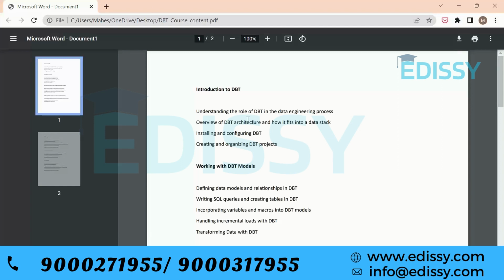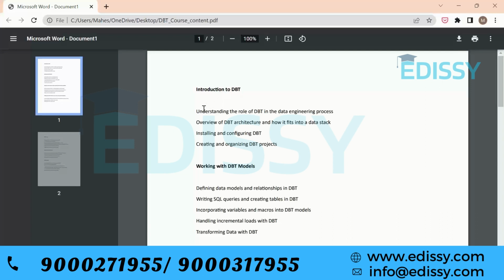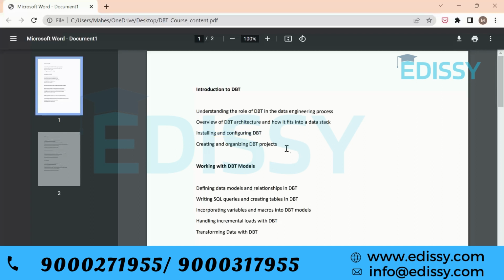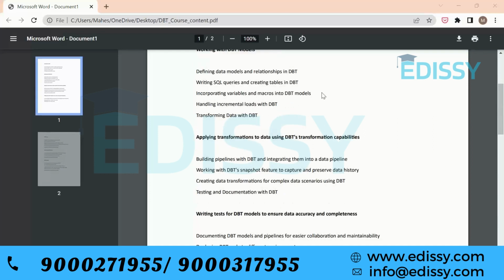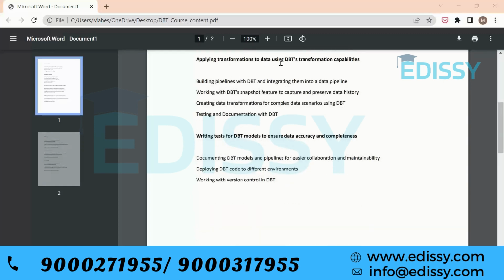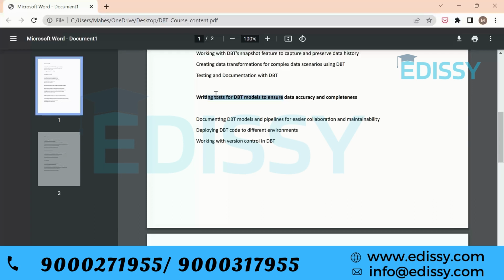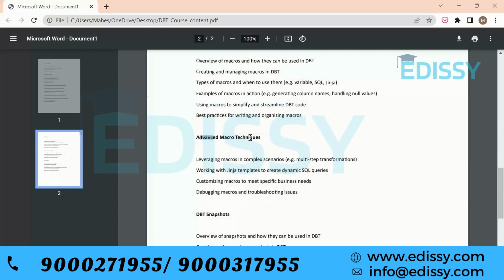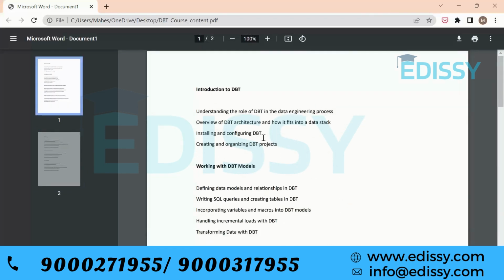Boost Your Skills with DBT Online Training || Start Your Journey Today by a free Demo session part-1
Welcome to the ultimate DBT online training program offered by Edissy Online Training! In this comprehensive course, you'll dive deep into the world of Dialectical Behavior Therapy (DBT) and learn valuable techniques for managing emotions, improving relationships, and achieving personal growth.

In our free demo session part 1, you'll get a sneak peek into the transformative power of DBT. Our experienced instructors will guide you through the fundamental concepts and introduce you to the core skills that can revolutionize your life.

Join us as we explore the key principles of DBT, including mindfulness, distress tolerance, emotion regulation, and interpersonal effectiveness. This demo session is the perfect opportunity to experience the quality of our training and understand how it can benefit you.

By enrolling in our full DBT online training program, you'll gain access to in-depth modules, practical exercises, and interactive discussions. Our expert trainers will provide personalized guidance and support, ensuring you develop a strong foundation in DBT and enhance your well-being.

Don't miss this chance to unlock your true potential and embark on a journey of self-discovery and growth. Enroll in our DBT online training now and take the first step towards a happier and more fulfilling life!